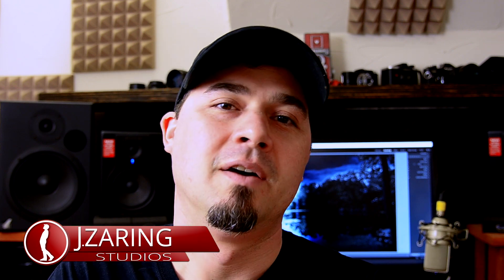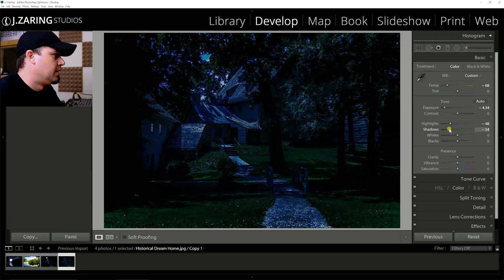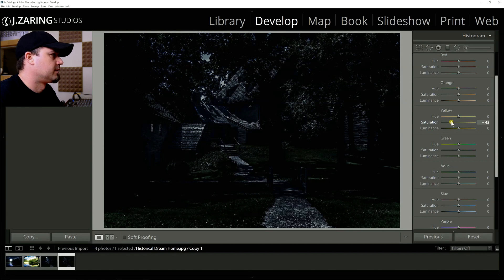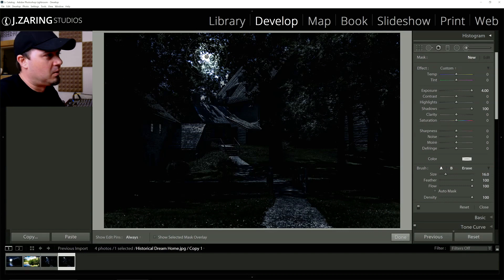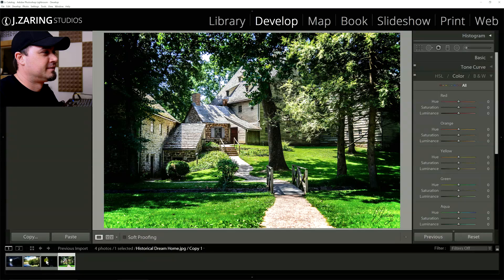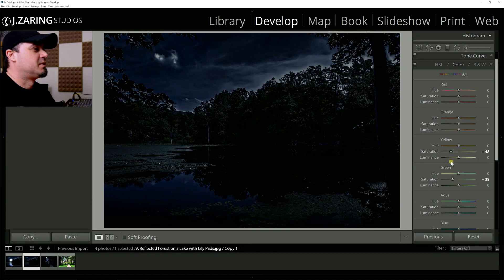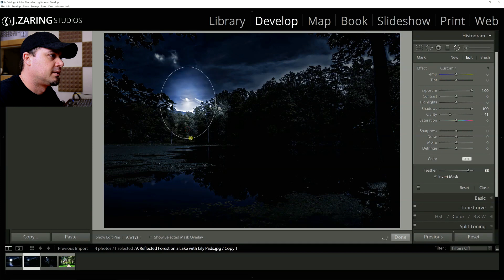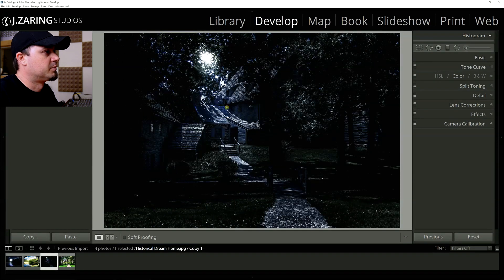Convert Photo’s from Day to Night Realistically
A night photo conversion is one of the most drastic (and fun) changes you can make to a photo because you are editing to change the time of day.

In this tutorial, I show you step by step how to convert any image from daytime to night and even add a soft glowing moon and moonlight using ONLY Lightroom. In this video, I convert two photo's to show you how consistent this method can be.

If you end up purchasing anything through my links, I get a small percentage of the sale at no extra cost to you. This REALLY helps this channel keep creating content!

Big Camera: Nikon D610

Lenses I use most: Tamron 15-30 f/2.8 Nikon 24-120 f/4 Nikon 50mm f/1.8D Nikon 85mm f/1.8G

Small Camera: Panasonic Lumix G7 w/14-42mm

Action Camera: GoPro Hero5 & Apeman A80

The amazing bag that fits most of my gear: Lowepro ProTactic 450 AW

Software: Adobe Creative Cloud Photography plan Vegas Pro 15 PreSonus Studio One